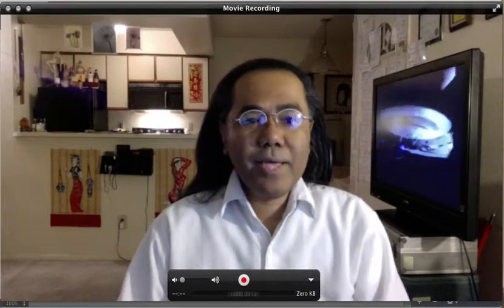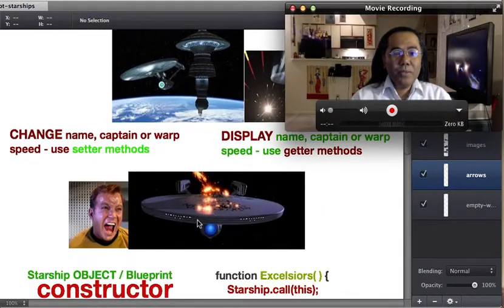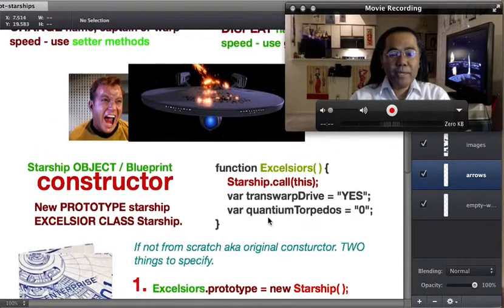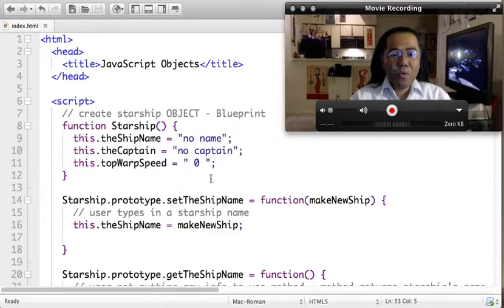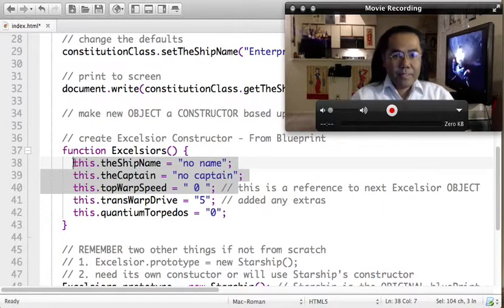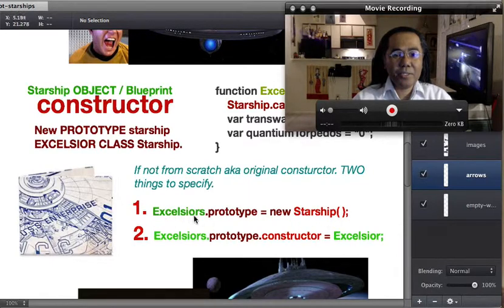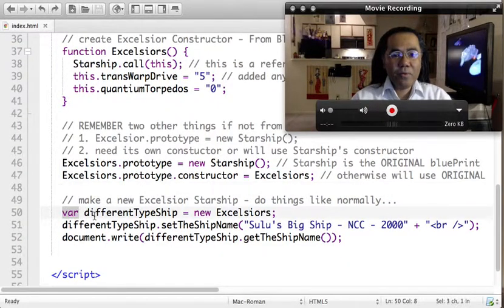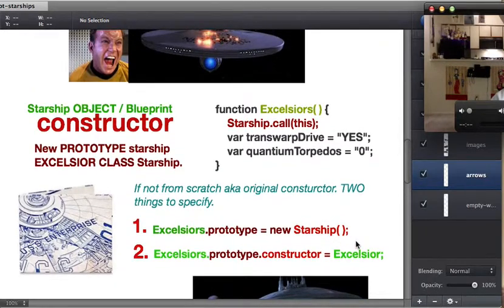javascript object oriented programming 2 - Excelsior Class Starship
We make another starship prototype - the Excelsiors class starship, using the Starship model as our blue print. The new Excelsiors class will inherit everything from the Starship class and have its own properties. Keywords to remember are Constructor, Prototype, call(this), Class, Methods, Properties and Encapsulation. All terms you need to understand.